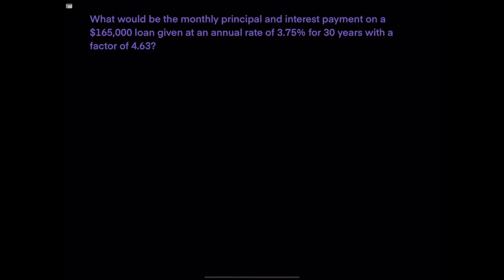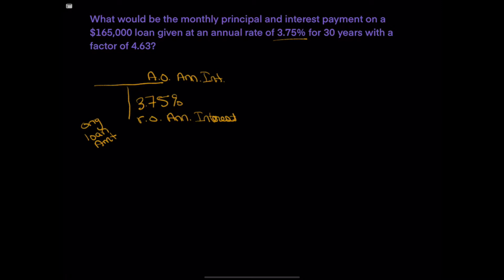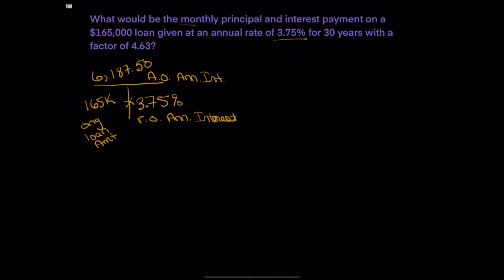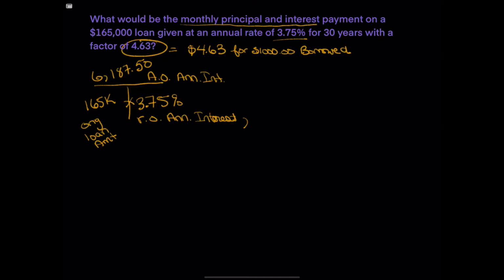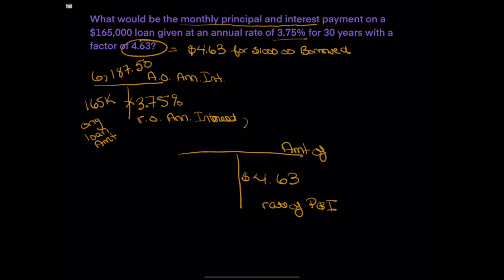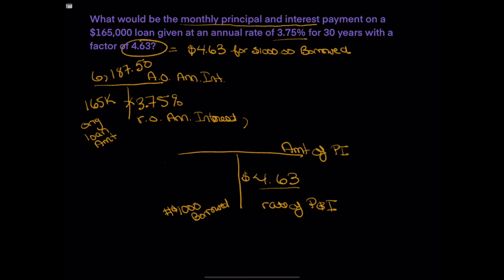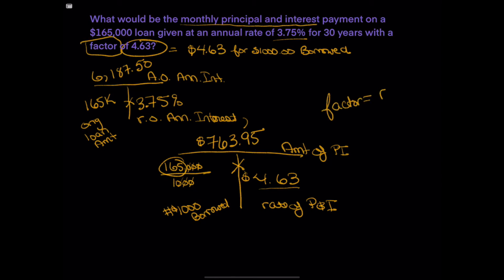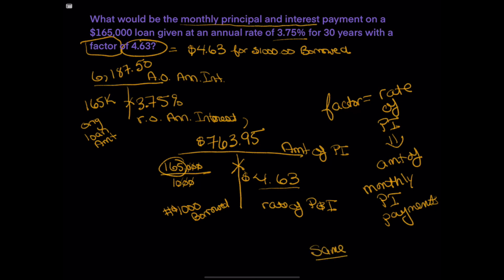Calculating PI payments w/ a factor